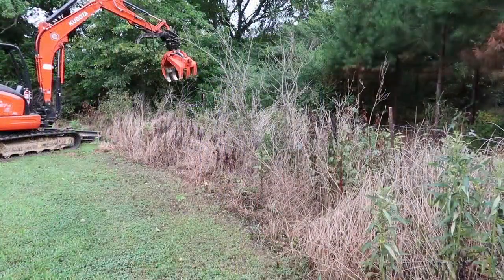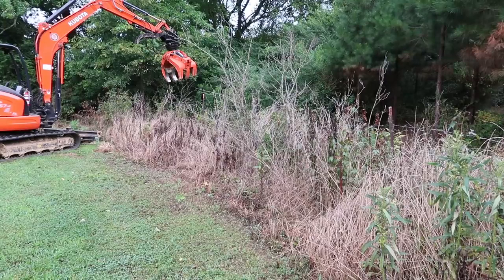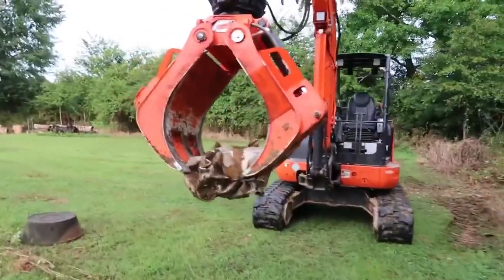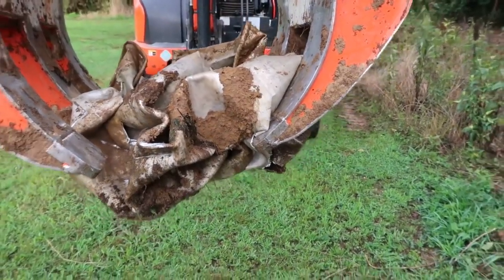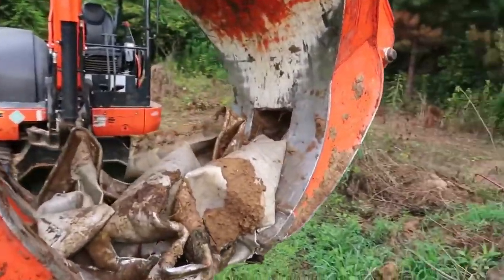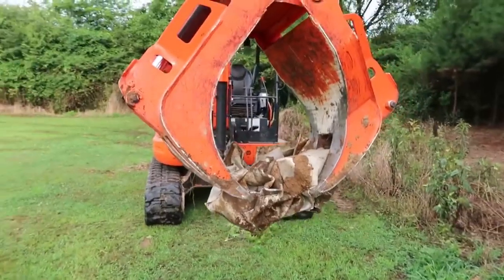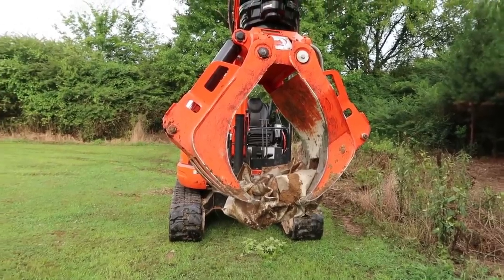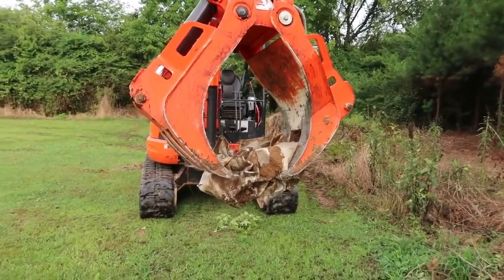Ripping barbed wire fence up with our Rotobec MINI-PC! @RotobecMarketing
MINI POWER ATTACHMENT RAKE
LITTLE GIANTS FOR LITTLE JOBS
Rotobec Mini Power Attachments may be small, but you wouldn’t know it when you’re behind the controls. These little giants feature many of the same innovations that have made our full size Rotobec Power Attachments so successful. They can be easily fitted to a variety of mini-excavators and used in several different applications. The Rotobec Mini Power Attachments are available in a Rake as well as a Bucket configuration and come with either a 12 volt or a 24 volt selector valve. Make no mistake about it, these powerful little grapples possess the same toughness and durability you get from everything Rotobec manufactures.

EASY ON - EASY OFF
BOLT-ON LUGGING
Our line of Mini Power Attachments feature a bolt-on lugging sub plate. This technology not only means that the grapple is easy to install but can be switched between different machines with minimal effort.

THE KING OF ROTATORS
WE’RE CALLED ROTO-BEC FOR A REASON
For the last 40 years, Rotobec has been pushing the boundaries of innovation in the world of rotator design. In addition to standard 3600 rotation and a fully supported pinion gear, all of our rotations are fully sealed, allowing them to be fully submersed in up to 15 feet of water.